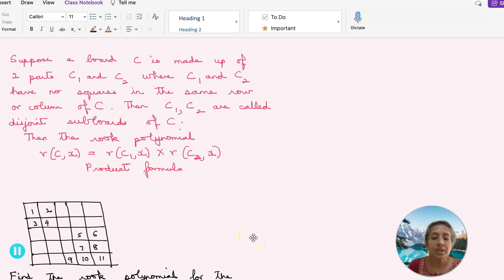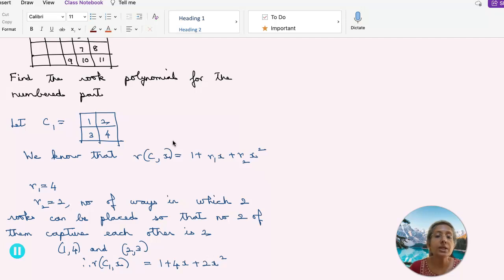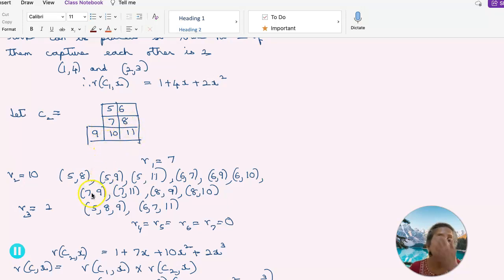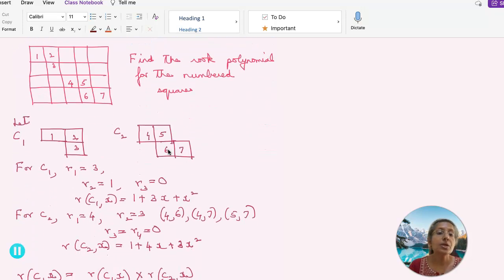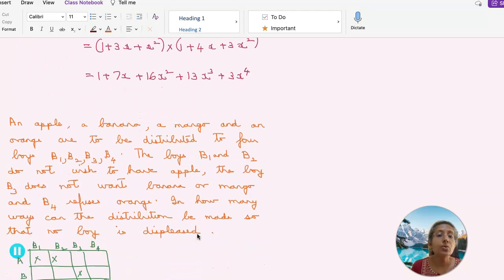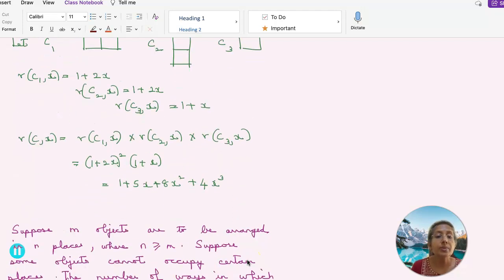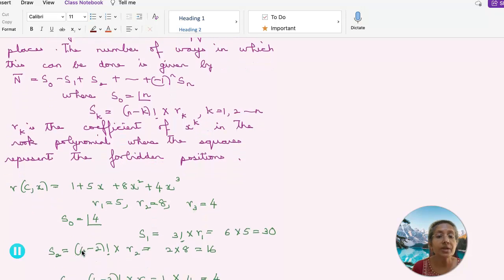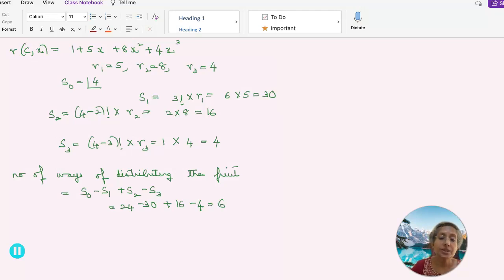Rook Polynomials Part Three-The Journey continues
As we continue our journey into Rook Polynomials, you'll learn the Product formula and how to apply it in Calculating Rook Polynomials.
Also, learn a formula for finding arrangements with forbidden positions and how to apply Rook polynomials in this case.